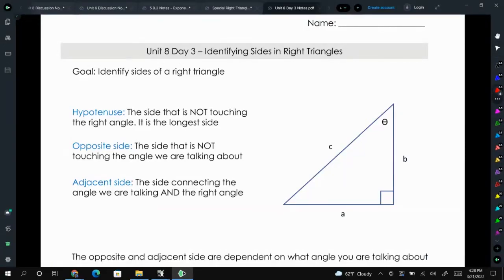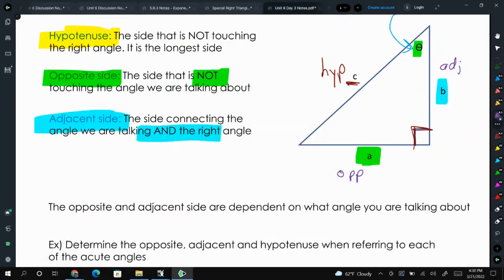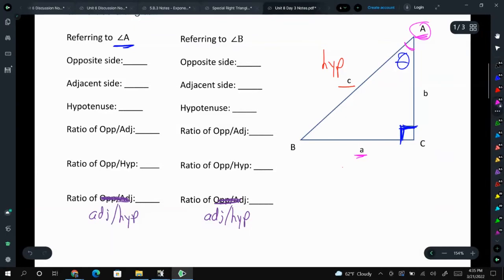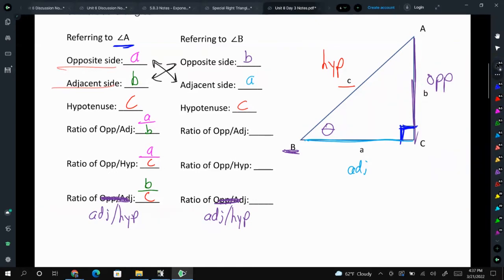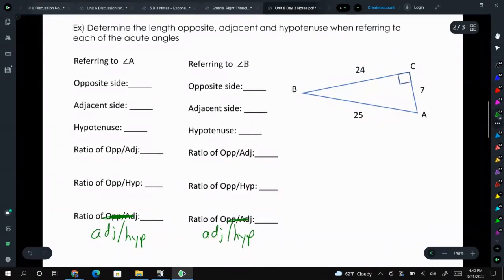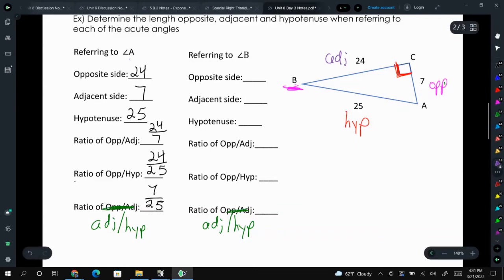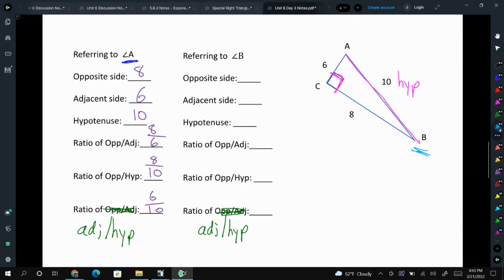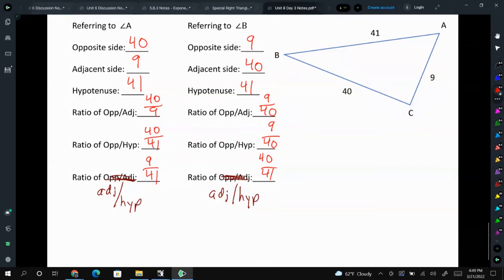Geometry Unit 8 Day 3: Labeling Sides in Right Triangles